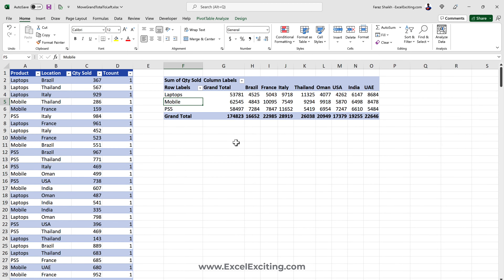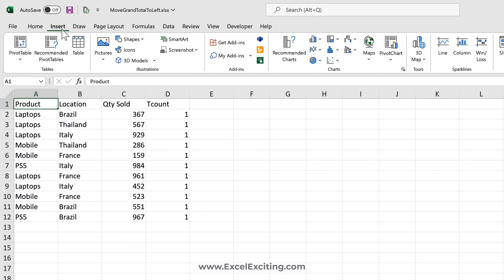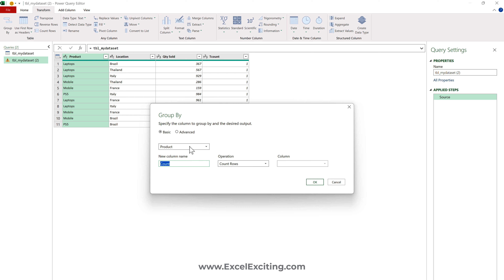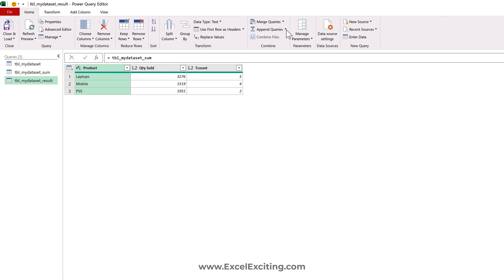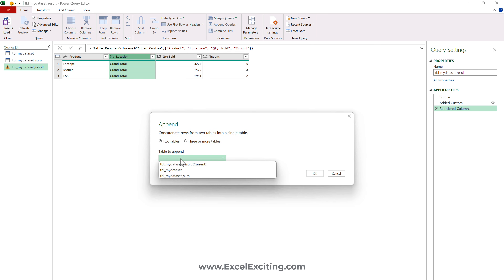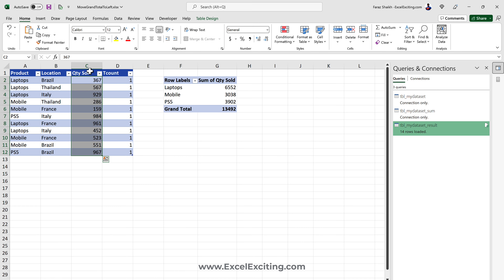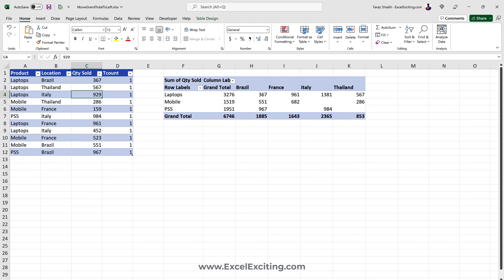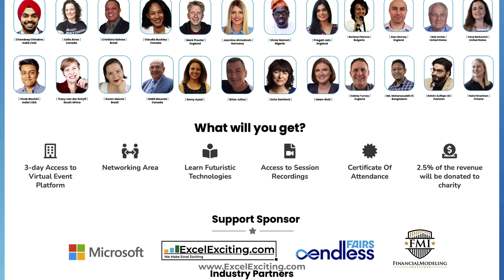Power Query - Move the Grand Total to the left or to the first column in Excel PivotTable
In this video, we will learn how to Move the Grand Total to the left or to the first column in Excel PivotTable by building a power query solution in Excel for Mac and windows. Currently, Mac doesn't support loading it as a PivotTable report, for that you need to load the data on the worksheet and then create Pivot Report

⏱ Time Stamp
00:00 Intro
00:40 Organizing Dataset
01:16 Load your data Power Query & Build Solution
04:00 Loading data as PivotTable Report
05:25 adding new records and testing the solution
05:52 About My Data Summit
06:50 End